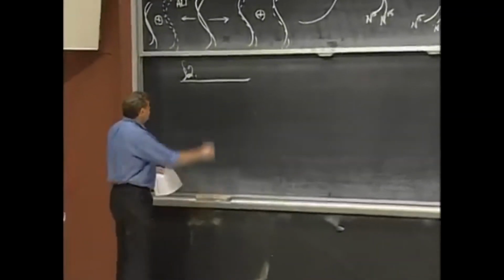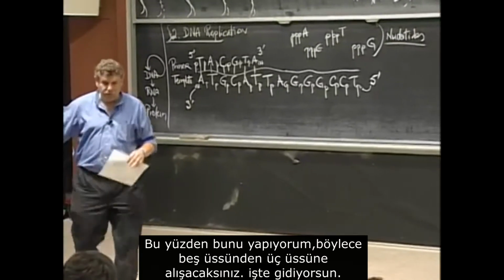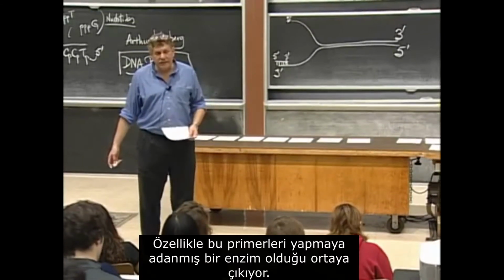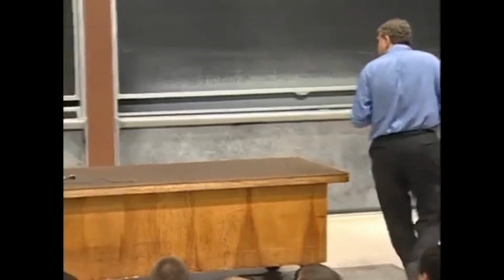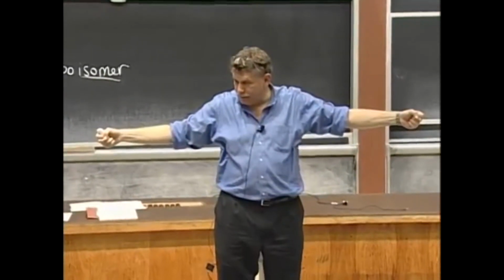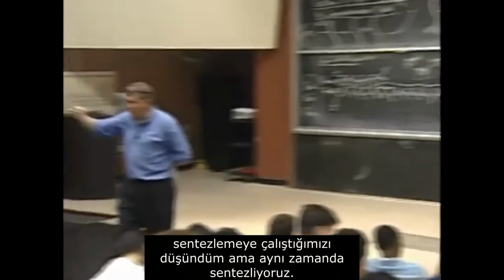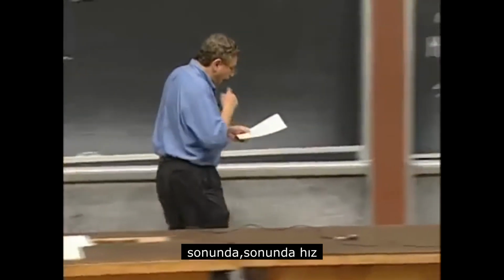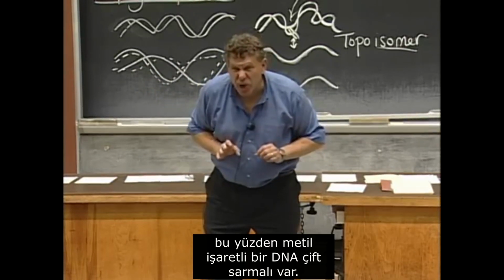DNA replikasyonu (MIT'den ERİC LANDER) çeviri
Translate'den yardım alarak çeviriyi tamamladım. Eric lander kendisine ait anlatım üslubuyla DNA replikasyonunu anlatıyor,bazı yerlerde farklı benzetmetiyle anlam karışıklığı olabilir. Benim ilk çeviri deneyimim üzerinde çok uğraştım eksiklerim var ama olsun :)